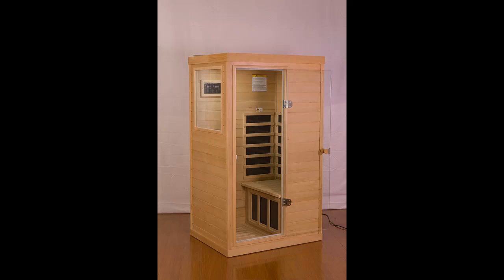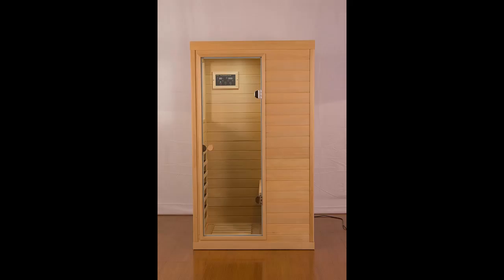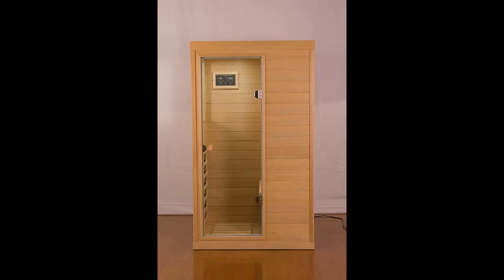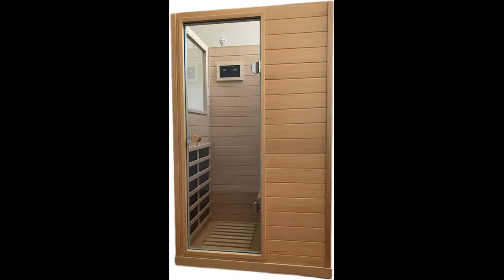Dolonm Mini Sauna Infrared for Home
Overview/Details/Reviews| Dolonm Mini Sauna Infrared for Home, 1 Person Indoor Sauna, Left Side, Canadian Hemlock, Low EMF Temperature Adjustment, Built-in Carbon Crystal Heating Plate, Control Panel, Glass Door, 1050W/120V

Dolonm Mini Sauna Infrared for Home, 1 Person Indoor Sauna, Left Side, Canadian Hemlock, Low EMF Temperature Adjustment, Built-in Carbon Crystal Heating Plate, Control Panel, Glass Door, 1050W/120V